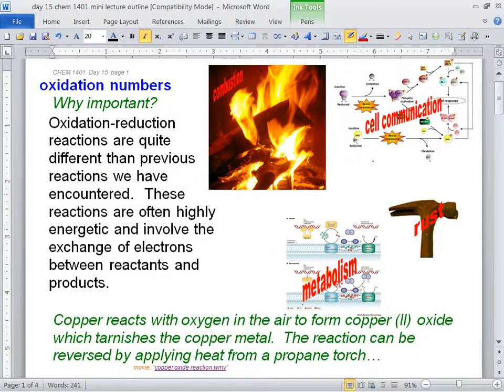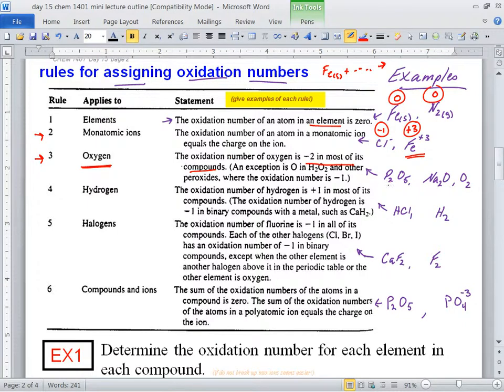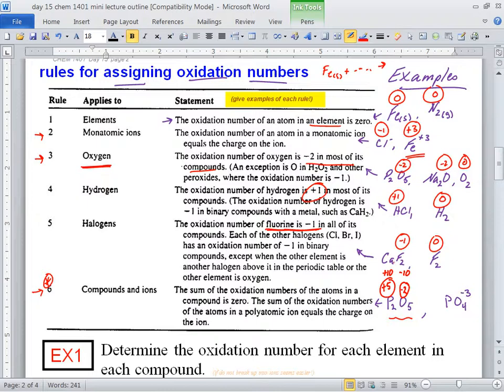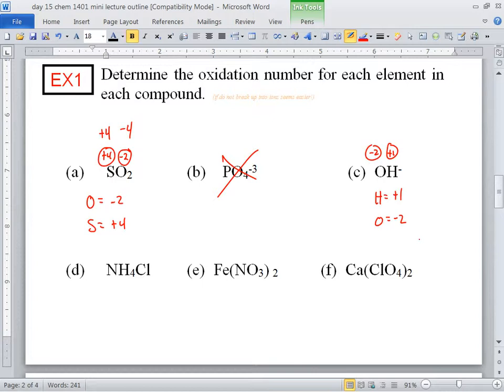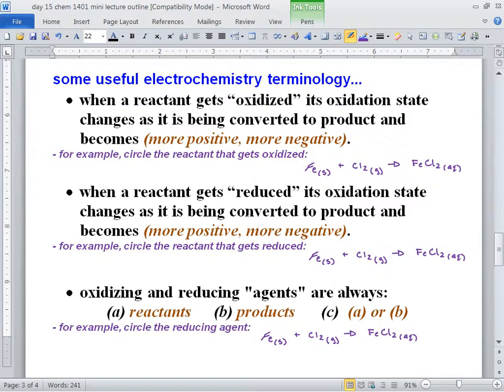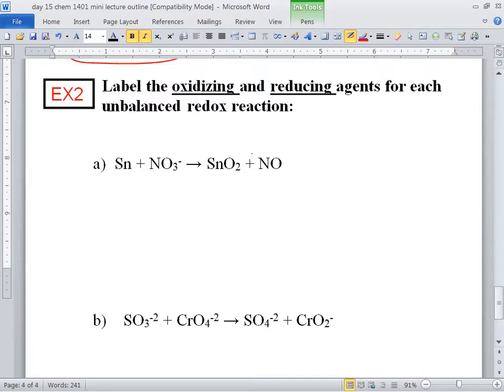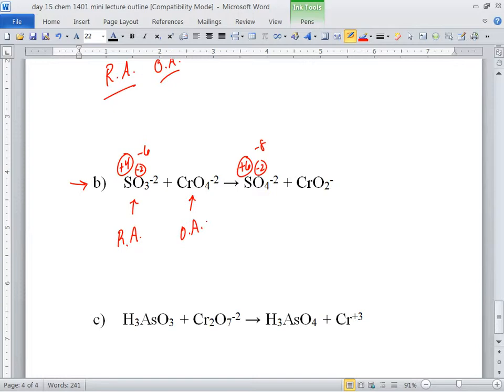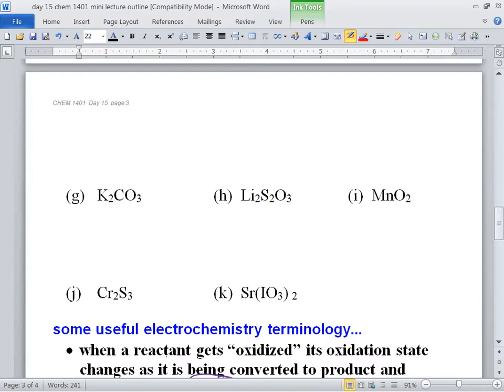chem 1401 day 15 fall 2014